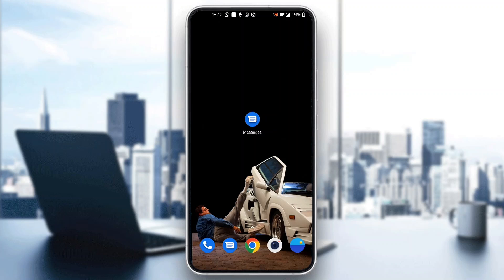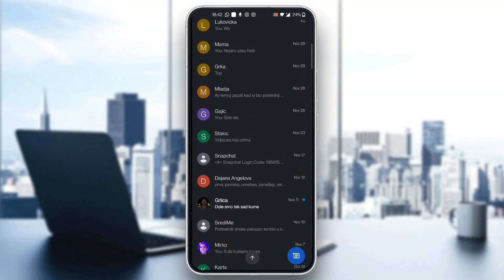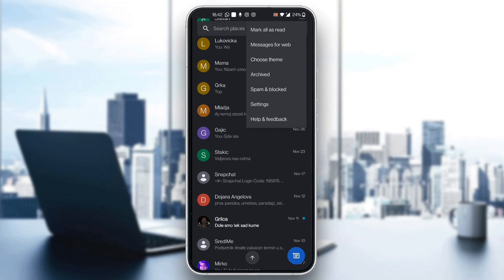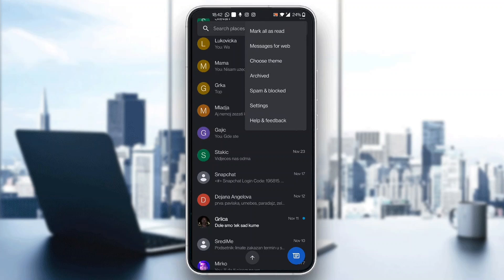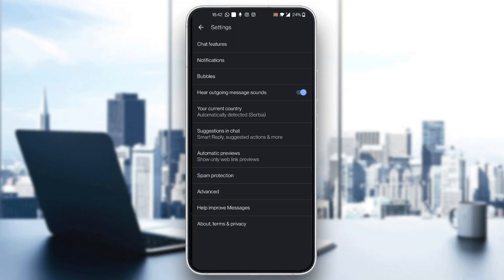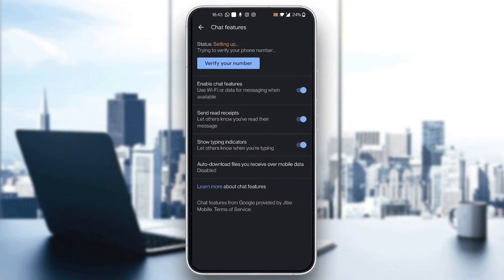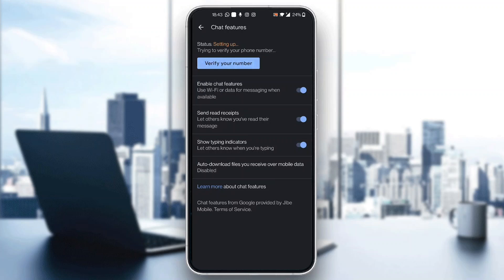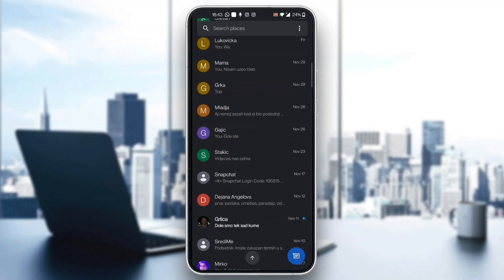How To Verify Number In Google Messages Tutorial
Today we talk about verify number in google messages,google verification code,how to verify number in google messages